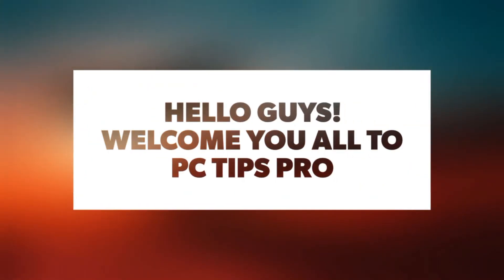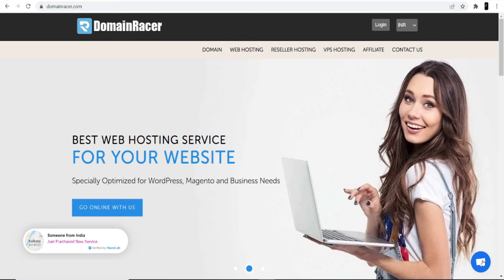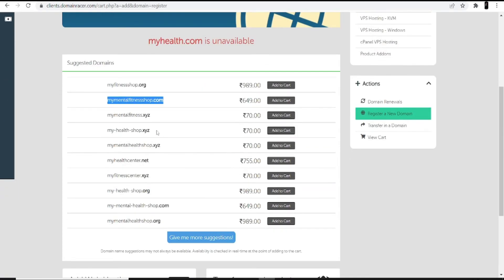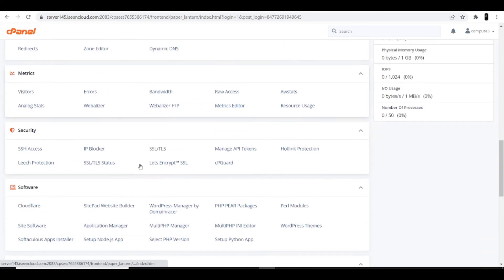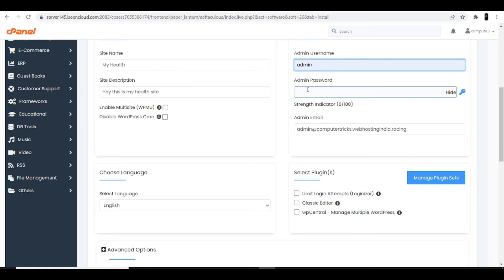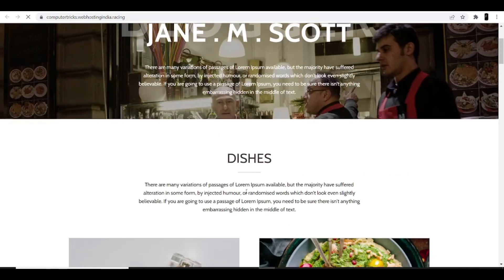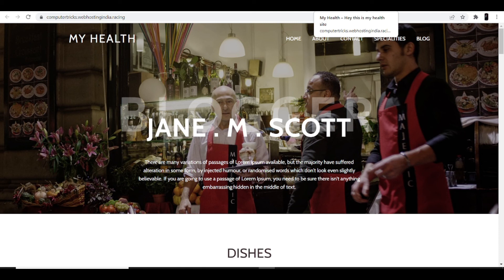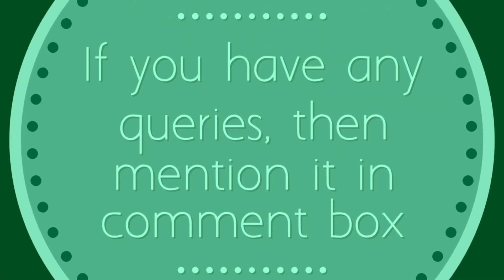How to Make a Health and Wellness Website Using WordPress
In this video, I have explained how to create a Health and wellness Website with WordPress.

To create the Health and wellness Website using WordPress you need to buy a domain and WordPress hosting services. To register a domain and buy WordPress hosting go

Step 1: Choose a unique name for your Health and Wellness Website.

Step 2: Buy WordPress website hosting from the domain racer.

Step 3: Set up your WordPress hosting.

Step 4:Install WordPress in Cpanel if you are buying Cpanel hosting.

Step 5:Install the desired theme.

Step 6:Install and activate the plugin.

Step 7:Choose the desired template

Step 8: Then, Customize your Health and wellness website.

That's all guys, I have explained everything in this video to create a Health and wellness website successfully but if you still have any queries then write in the comment section and I'll answer there.